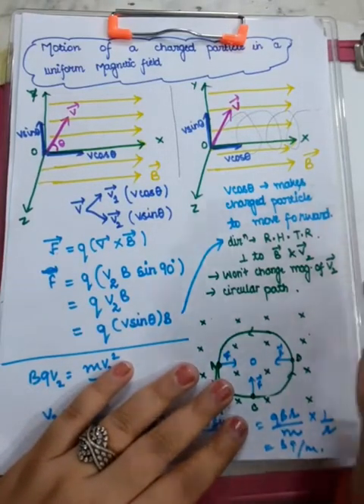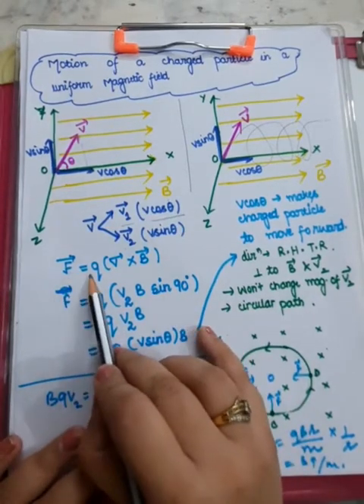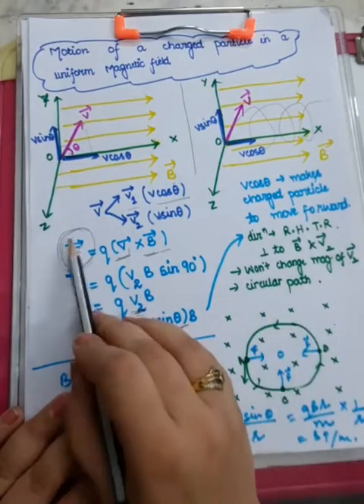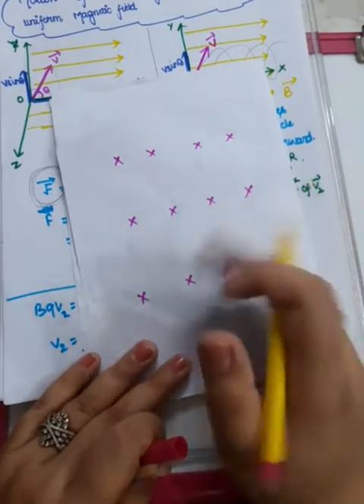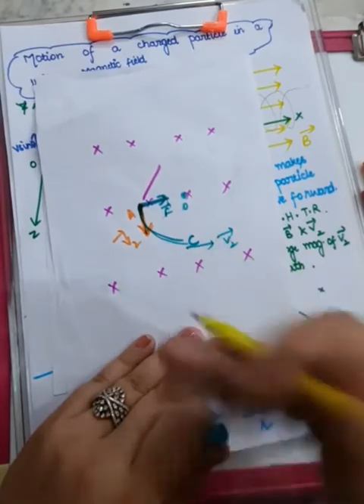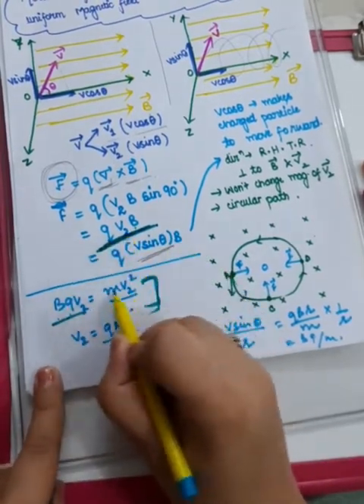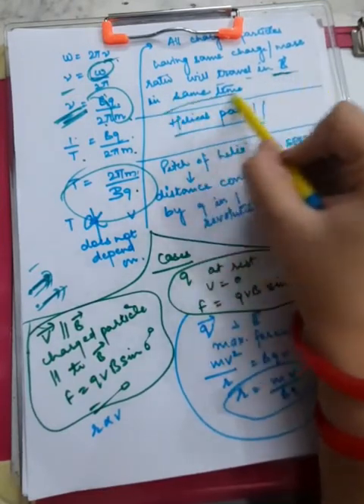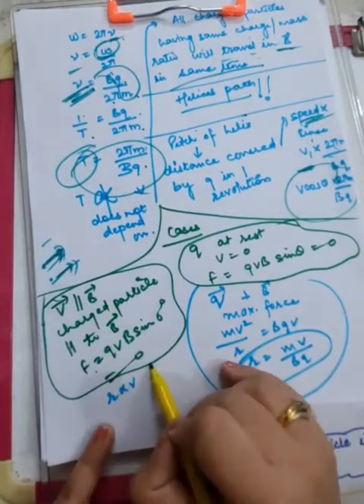CLASS XII: MOTION OF A CHARGED PARTICLE IN A MAGNETIC FIELD